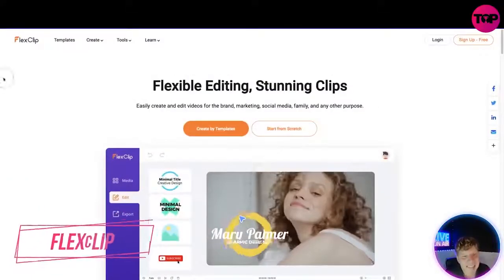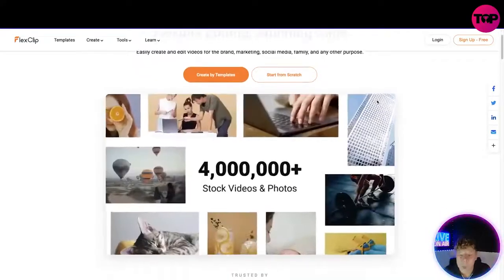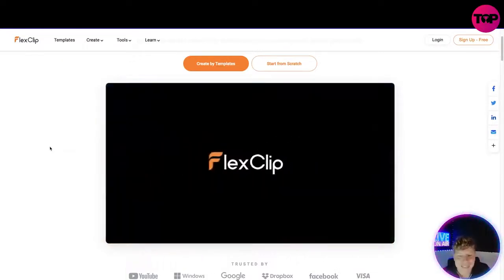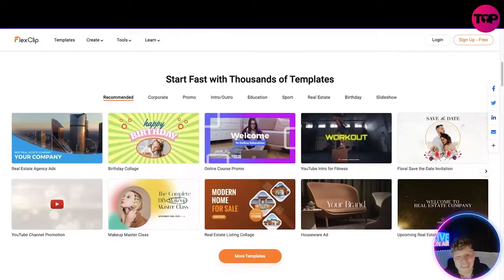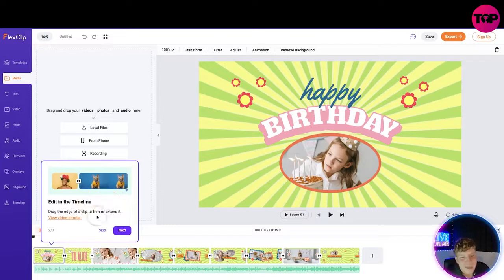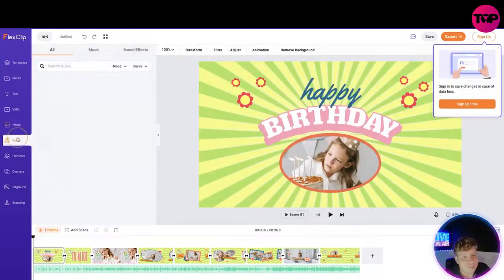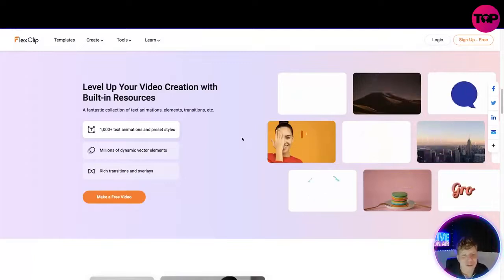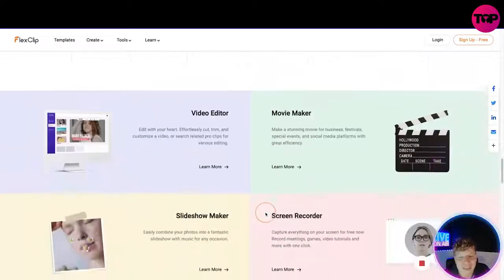Video Editing For Beginners | Flexclip Review | Flexclip Review And Demo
FlexClip
Lifetime deal

FlexClip is a simple, yet powerful video maker that creates marketing videos and family stories in minutes

FlexClip is an all-in-one web tool for making videos, movies and slideshows in minutes.
You can cut a clip from your video quickly and make it far more dynamic with the combination of text and voice recordings.

FlexClip’s powerful editing tools allow you to take full control over the video appearance, background music, and more.

Some of its key features include an easy-to-use & clean storyboard, a large number of stock images, videos & music, stunning video templates to boost your creativity, support for many different photo & video formats, flexible editing features (like trim, split, add text/animations, music, watermark, etc.), and the ability to export videos with high resolutions.

What's more, it's very easy to use. Why not have a try?

Get access to FlexClip Video Maker today!

Quickly upload and edit your videos and photos
Templates covering business and lifestyle, perfect for YouTube, Facebook, Instagram, etc.
Level up your video with text animations, overlays, intros/ outros, and millions of elements

Plans & features
Deal terms & conditions
Lifetime access to FlexClip Basic Plan
You must redeem your code within 60 days of purchase
All future plan updates
Only for new FlexClip users who do not have existing accounts

Video editor; Movie maker; slideshow maker; screen recorder
Custom watermark
No FlexClip intro
Unlimited video downloads
All stickers and overlays
Copyright-free music
3000+ professionally-designed templates
Rich animated elements
All transitions
Advanced editing
Make videos in 8 languages
1 stock video per project
1 stock audio per project
Upload custom fonts
50GB video hosting space
25 background removal credits
Save up to 10 templates
Save unlimited projects under your account
Video length up to 3 minutes
720p HD downloads
10 GB Cloud Space
Stack 1 add.code:All the above+1080p Full-HD downloads, 5 stock videos/audio per project
(continued for 1 add. code), 10 min video length, 30 GB Cloud Space
100GB video hosting space, 100 background removal credits
Save up to 100 templates
Stack 2 add codes:All the above+1080p Full-HD downloads, unlimited stock videos per project
unlimited stock audio, 30 min video length, 100GB Cloud space
1TB video hosting space, 500 background removal credits
save up to 200 templates

I hope you found value in our Flexclip Review video. Make sure to leave a like on the video if you gained value from it!

⏰Timestamps⏰

0:00 flexclip review intro
0:19 flexclip review summary
4:38 flexclip review outro